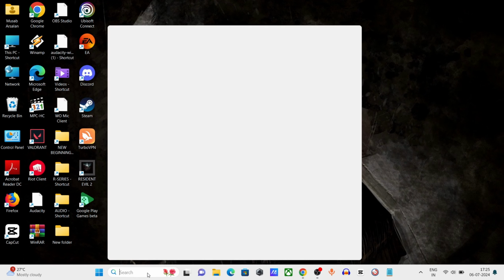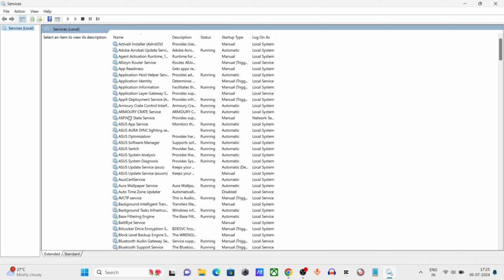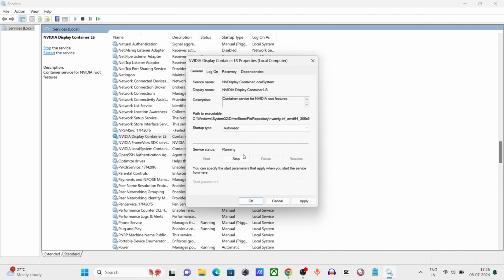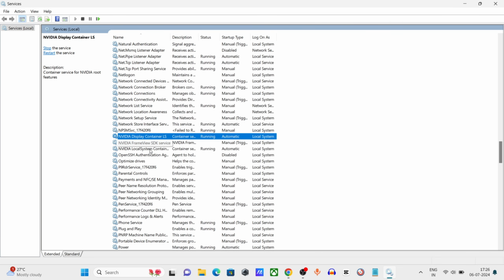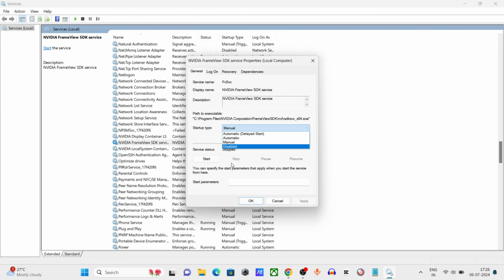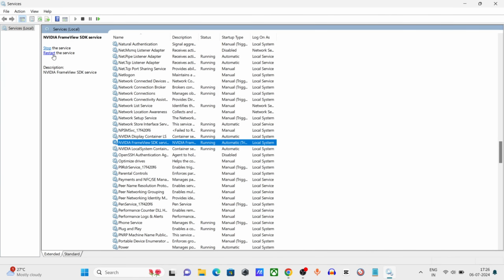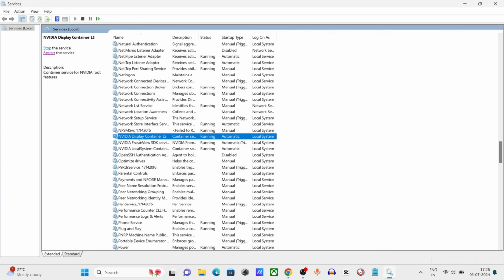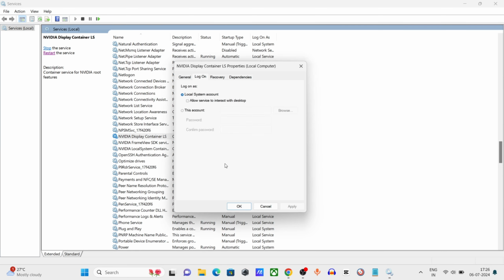How To Fix GeForce Experience 0x0003 Error Code (NVIDIA GeForce Experience) in Windows 11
Stuck with the Nvidia GeForce Experience Error 0x0003 in Windows 11? Fix It FAST!
Is the pesky error code 0x0003 preventing you from enjoying the full potential of GeForce Experience in Windows 11? Fear not, adventurer! This video equips you with proven solutions to banish the error and get your graphics card companion running smoothly.

In this video, you'll discover:

What the 0x0003 error means: Demystify the technical jargon and understand the culprit behind the issue.
Multiple solutions to tackle the error:
Quick fixes: Restart Nvidia services, check network connection, and ensure proper permissions.
Advanced solutions: Reinstall GeForce Experience, update drivers (manually or automatically), and troubleshoot network adapter settings.
Clear instructions: Each step is explained simply for easy understanding, even for beginners.
Bonus tip: Learn how to prevent future error 0x0003 occurrences.
This video is your ultimate guide if you're:

Facing the 0x0003 error and can't access GeForce Experience features.
Unsure why the error is happening and how to fix it.
Looking for a clear and concise solution without complex technical talk.

P.S. Share your experience with the 0x0003 error and how this video helped you in the comments below!